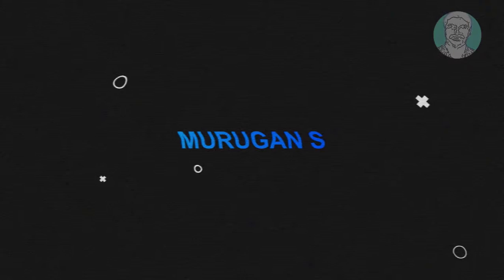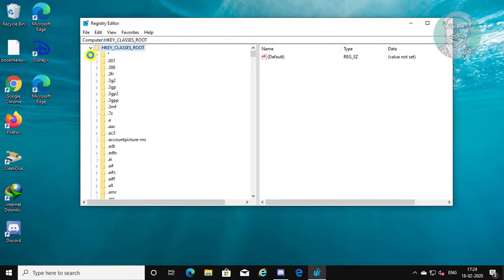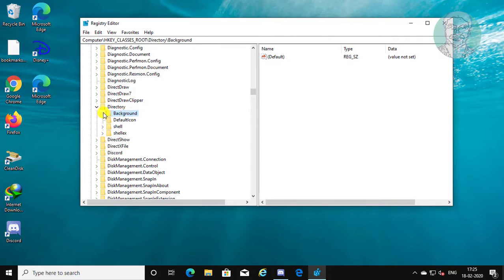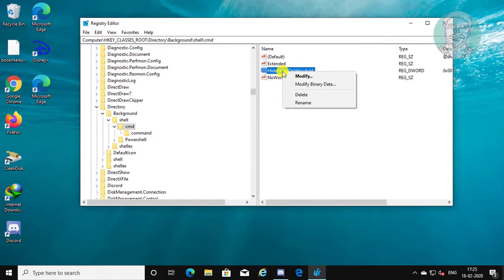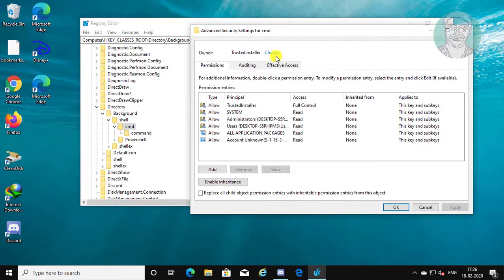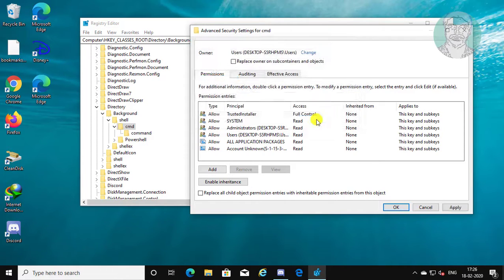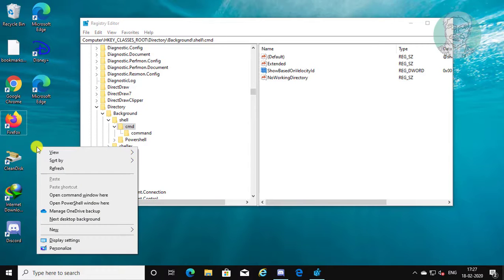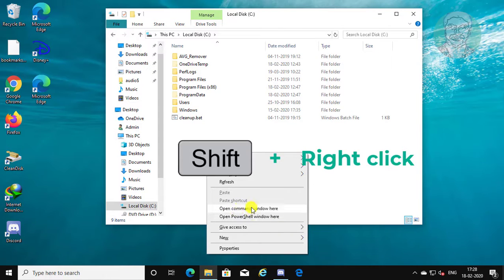How To Add "Open Command Prompt Here" option When Press SHIFT + Right Click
This Tutorial Helps to How To  Add "Open Command Prompt Here" option When Press SHIFT + Right Click